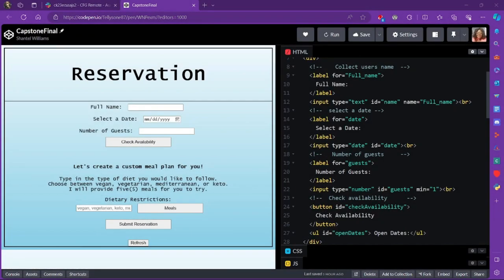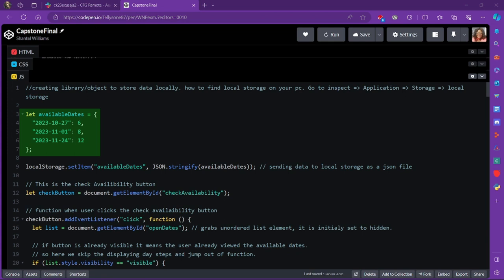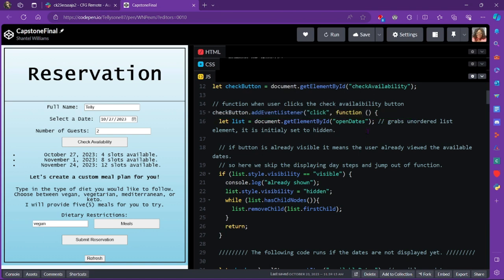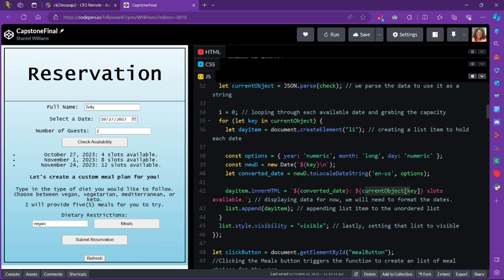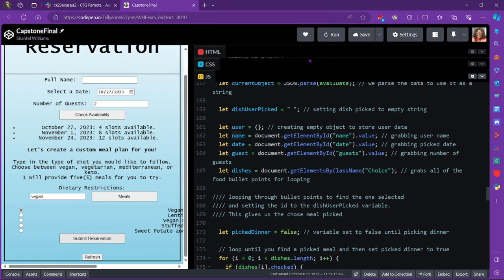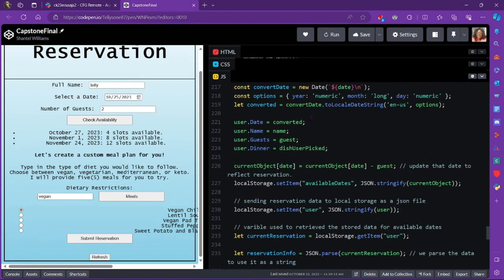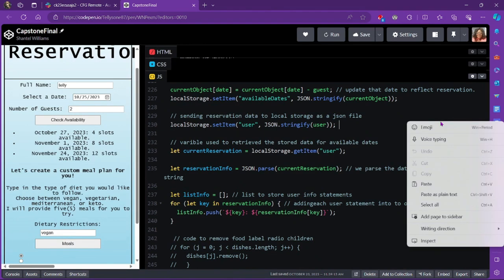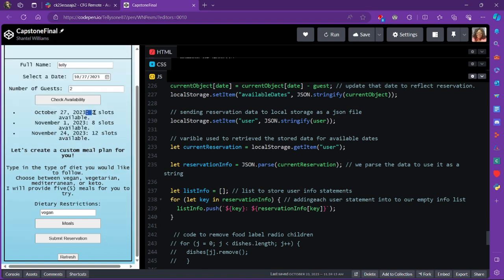Code First Girls Group Project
Hey guys,

Here is a breakdown of my group project from the Code First Girl's Intro to JavaScript Bootcamp. This was an 8-week bootcamp, with 5 weeks of lecture and 3 weeks of project work.

 My Team Consisted of Kayla Puma and Carmeshia Lazzana. We decided to create a reservation webpage using Code pen. Tech stack includes HTML, CSS and JavaScript.

Data In Motion is a comprehensive e-learning platform backed by the best online support community.